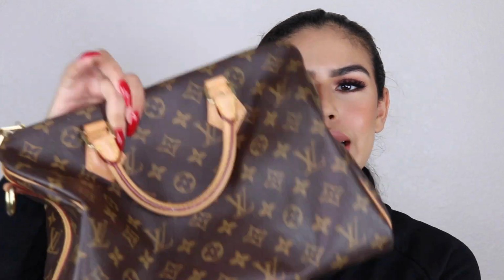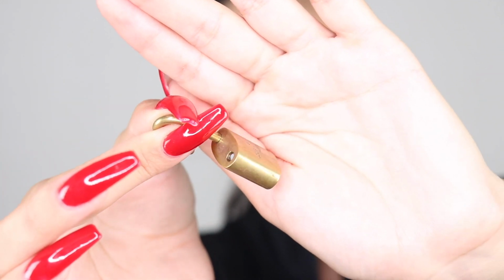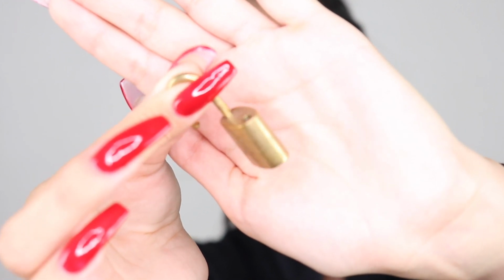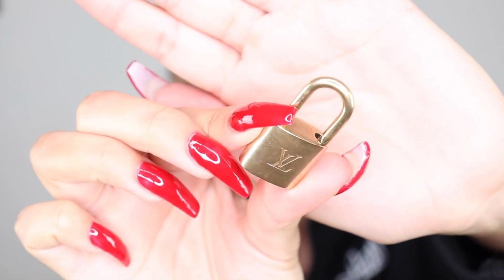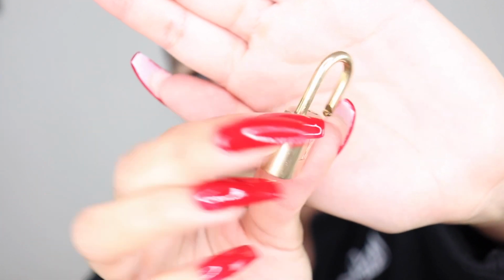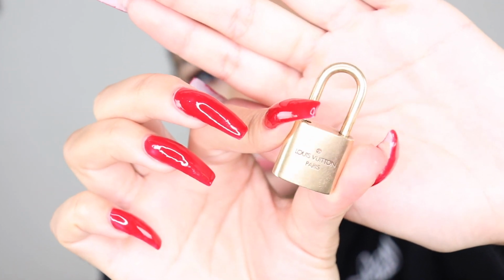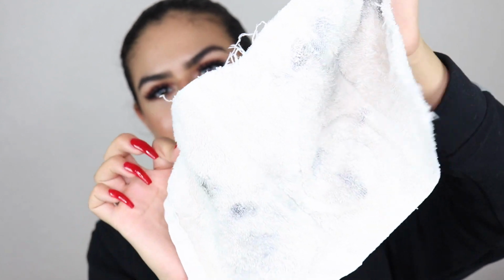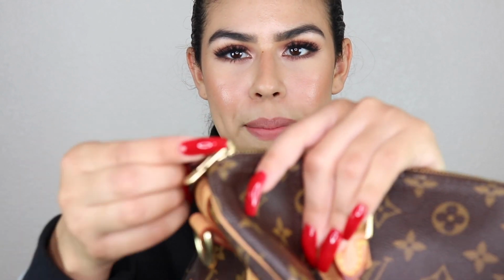Cleaning My LV Speedy Lock!